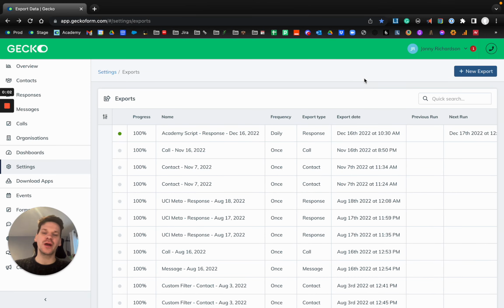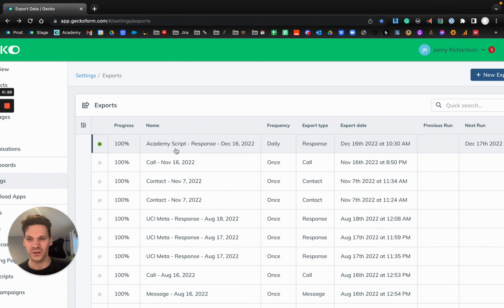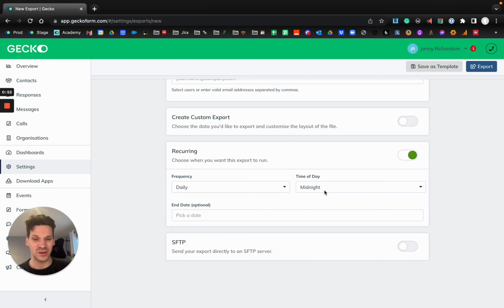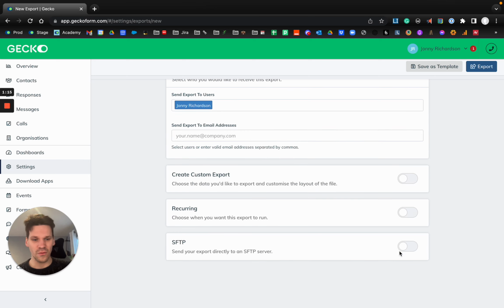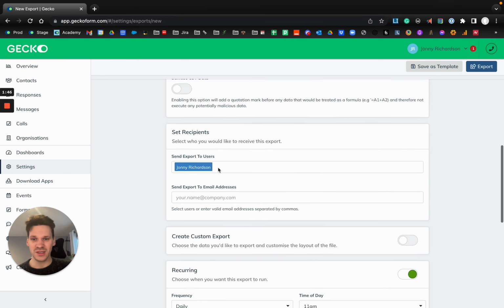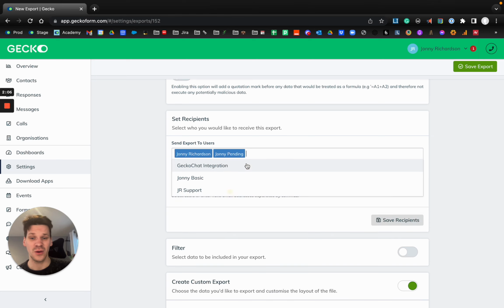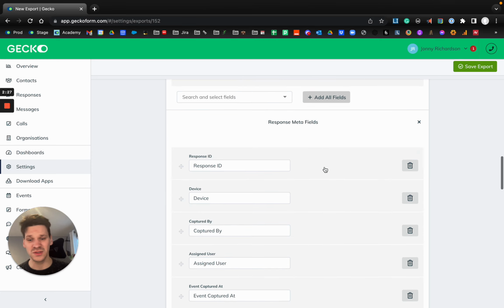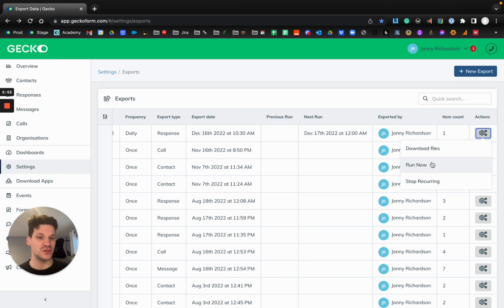Recurring / SFTP Exports